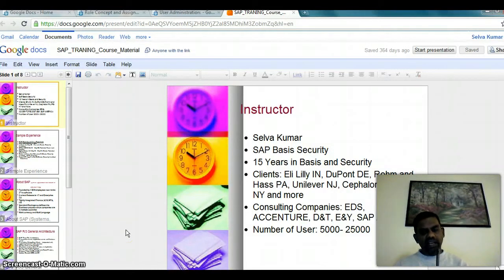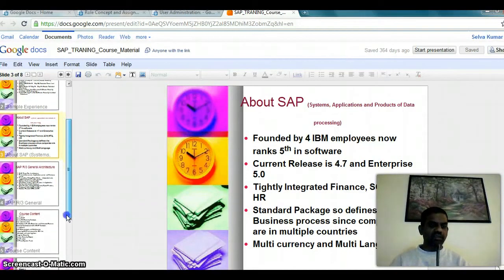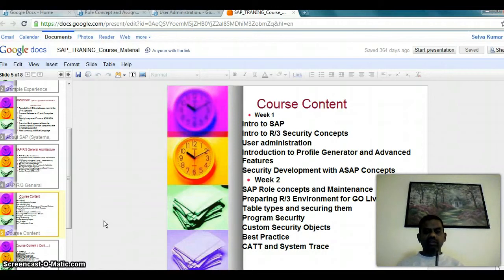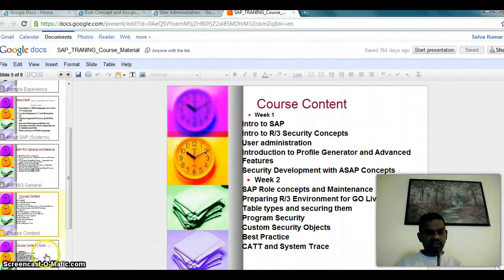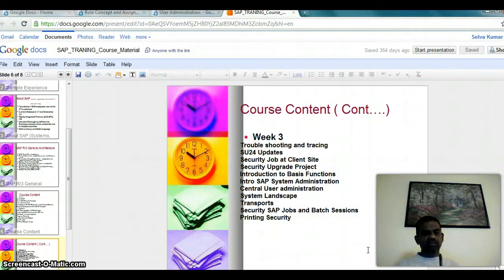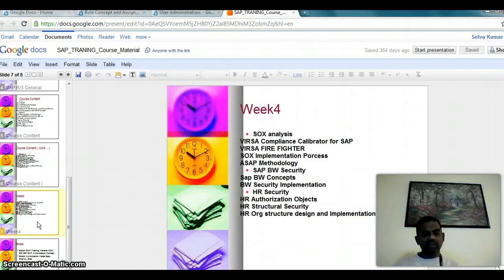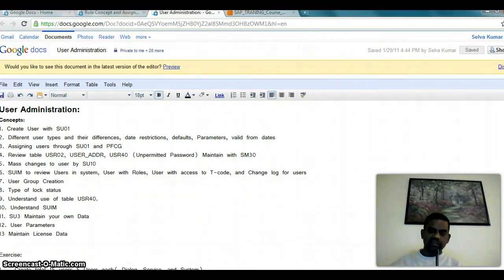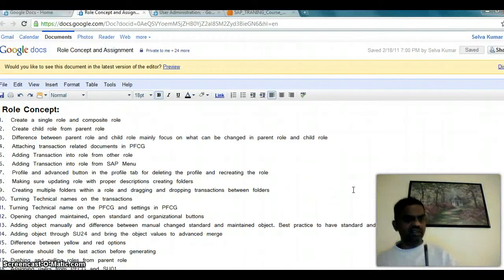How to get SAP Career with SAP GRC Training YouTube